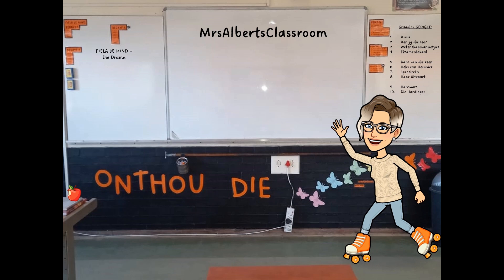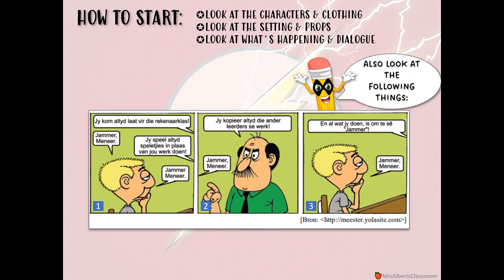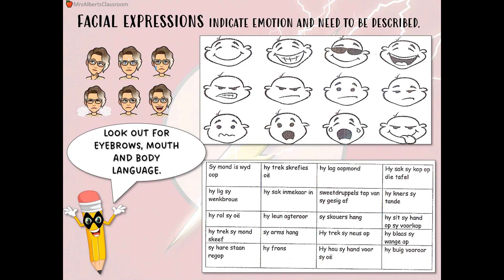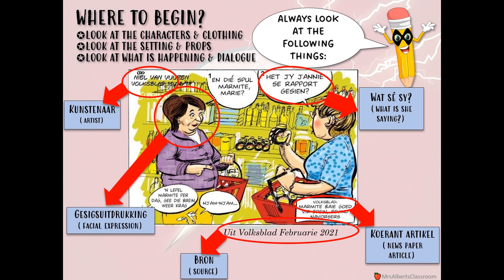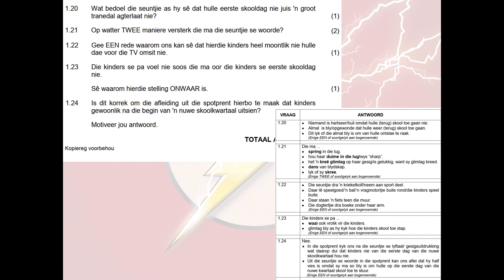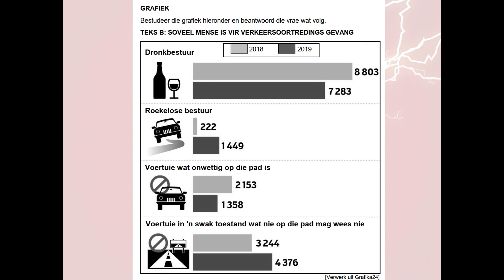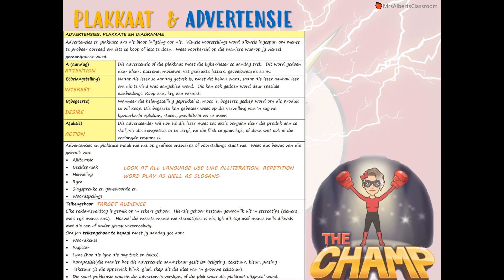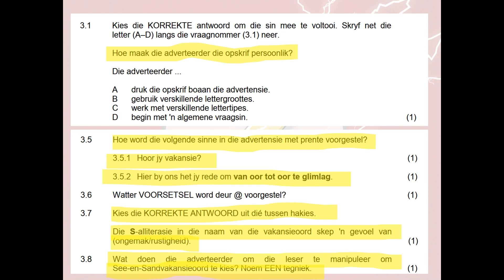VRAESTEL 1 AFDELING A (Visueel)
Revising the Grade 12 NSC November 2018 paper in preparation for finals focusing on Visueel.